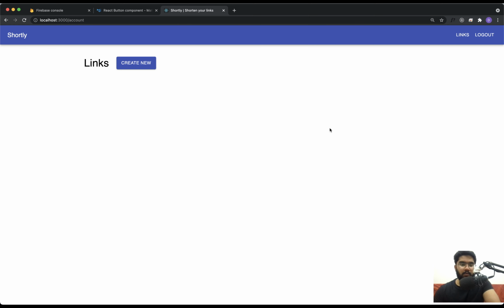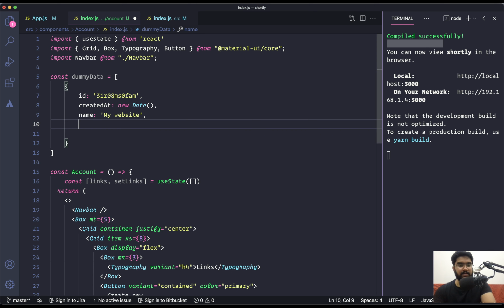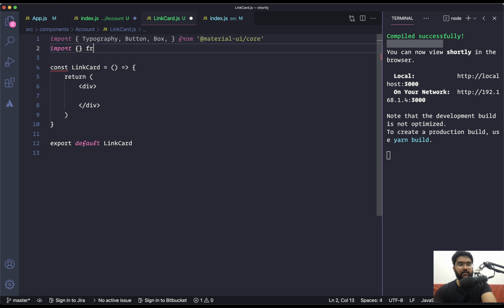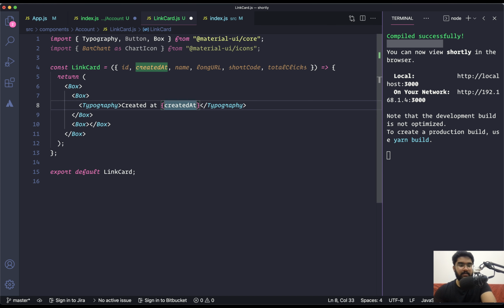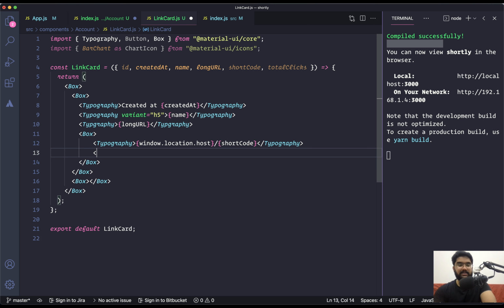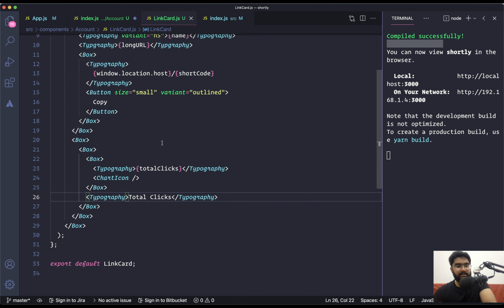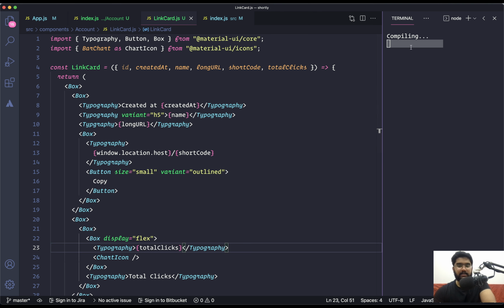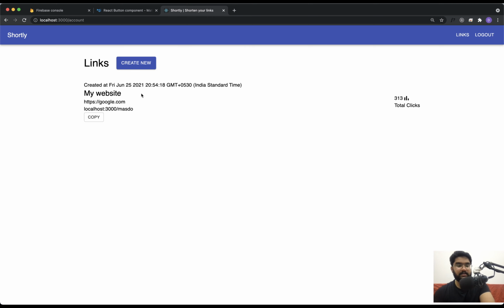Link Shortener React App - Part 4 | Bit.ly Clone (Firebase)